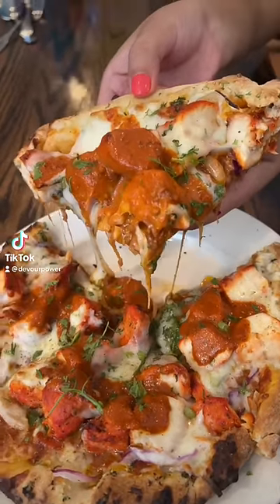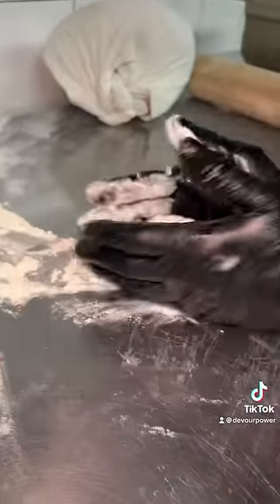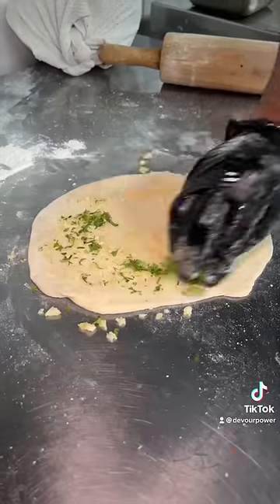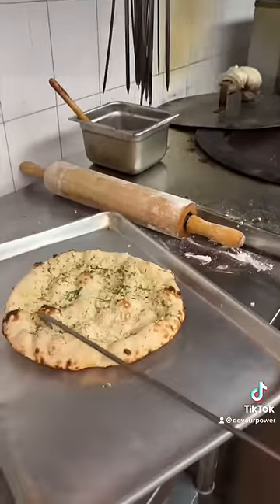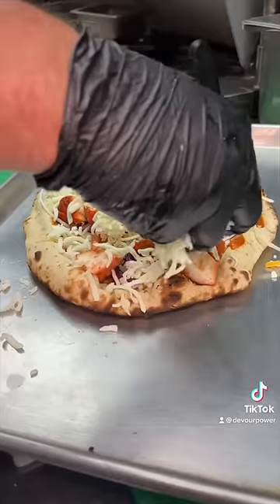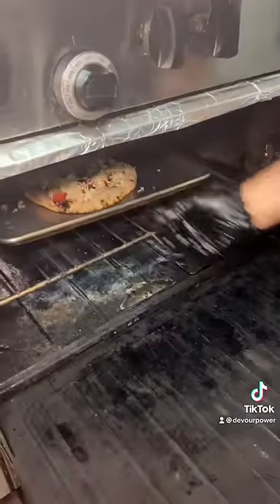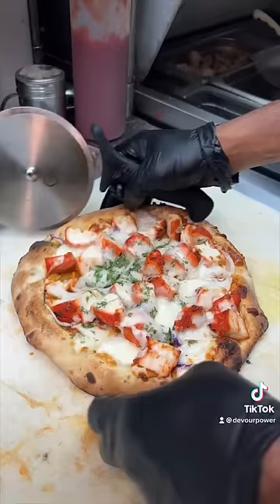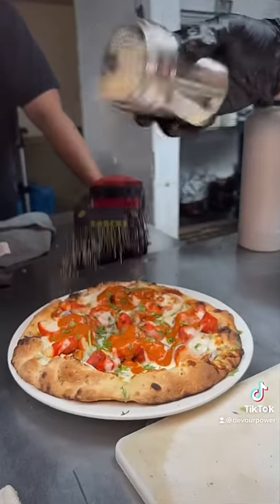You need the CHICKEN TIKKA MASALA NAAN PIZZA from Mumbai Dreams in Nyack, NY! 🫓🍕